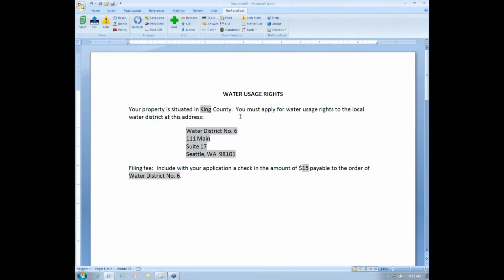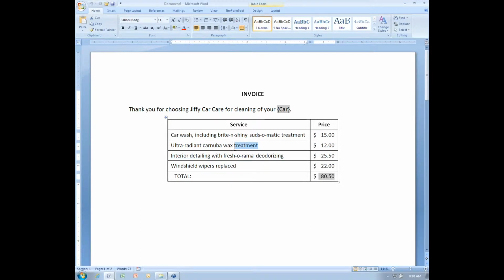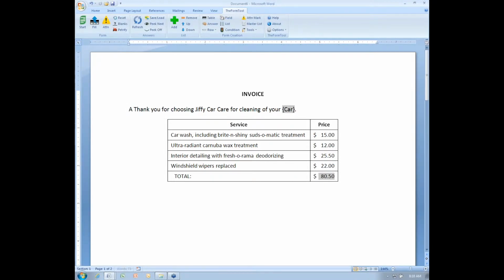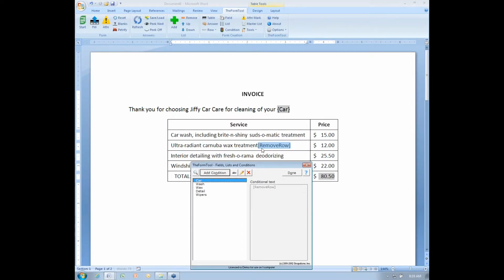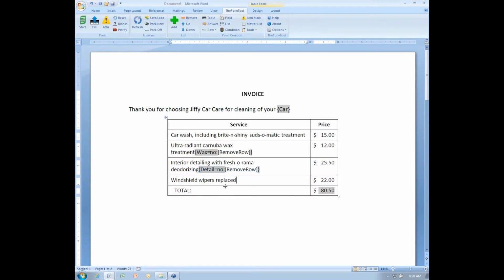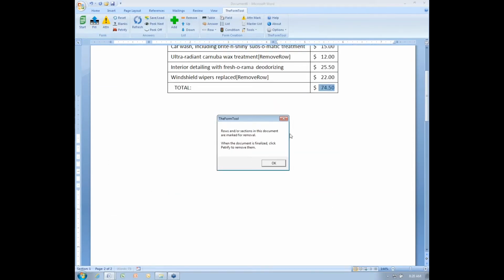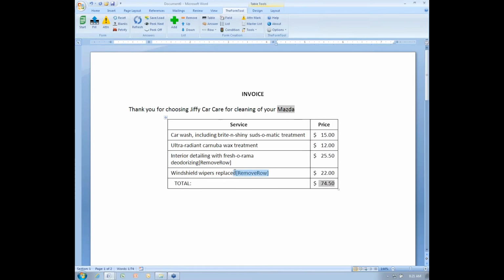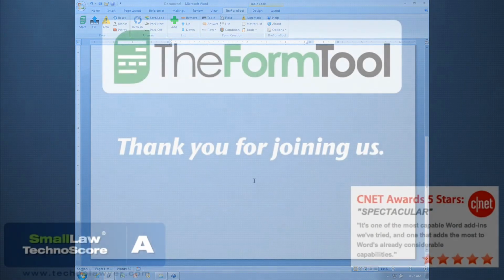Conditional Rows in TheFormTool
When you've created a table, perhaps a statement or bill, or a column of figures within a document, and you want a row to "disappear" when its empty and unneeded, this is how to make that happen.